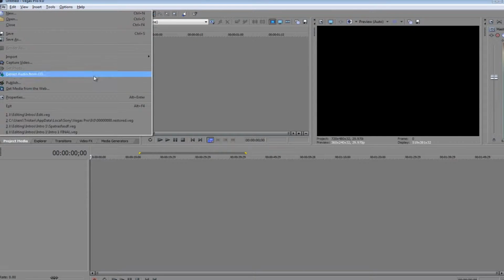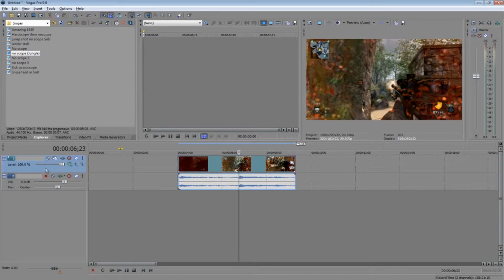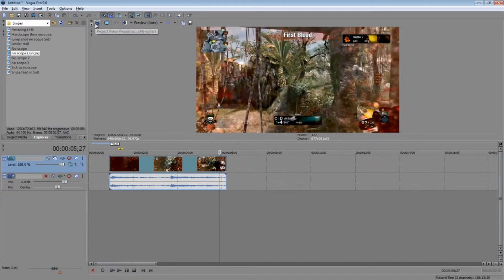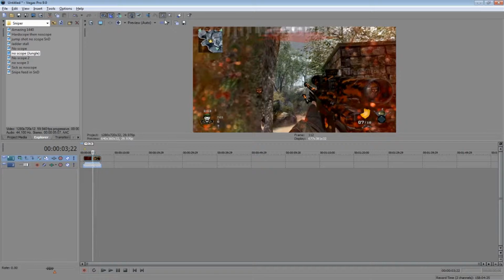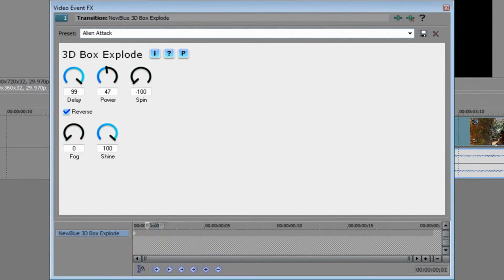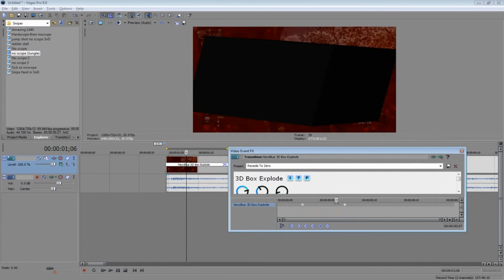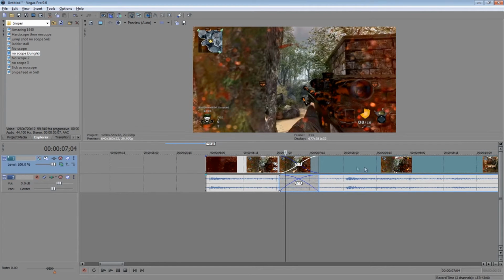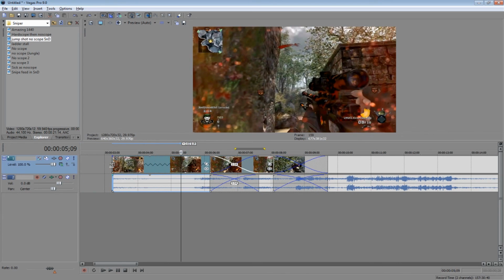Sony Vegas Indepth Basics Tutorial 1/2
video Effects, slow motion, key frames, masking, pan/crop, text, media generators, stacking tracks, seperating video from audio, splitting clips, options, windows, shortcuts, and I show you it all.

Audio on intro - Three Days Grace - Break